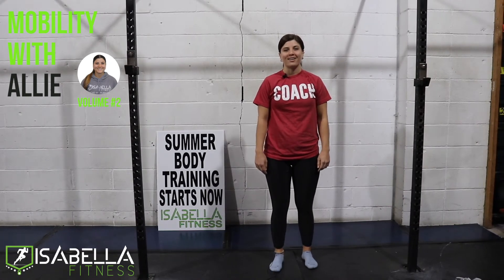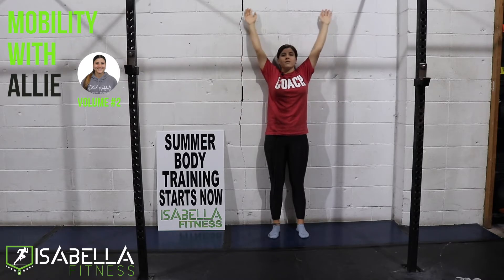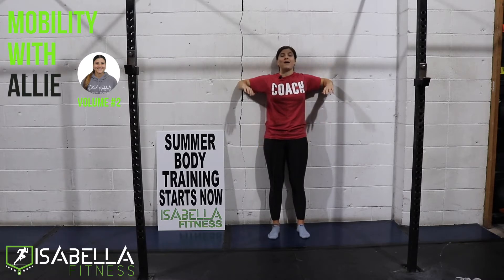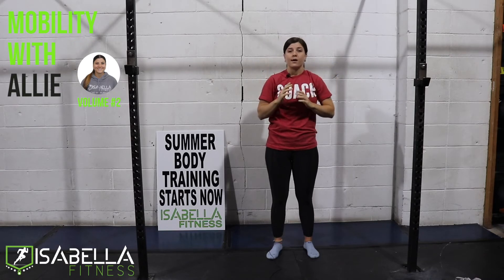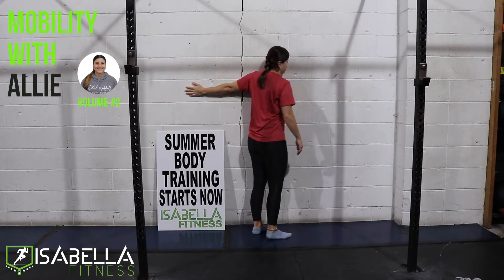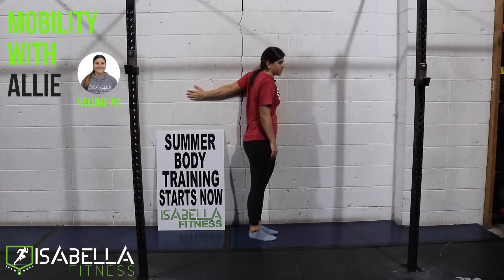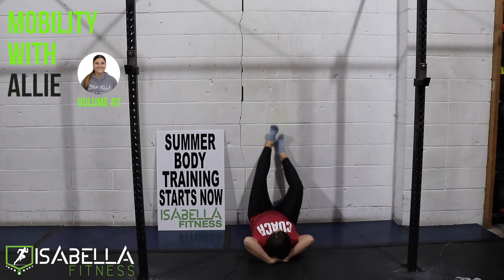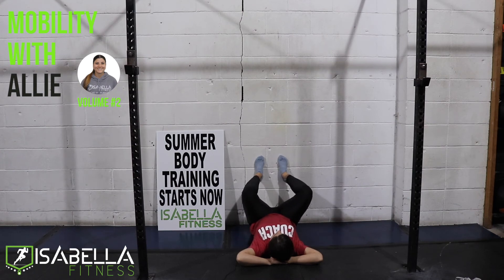Mobility with Allie #2